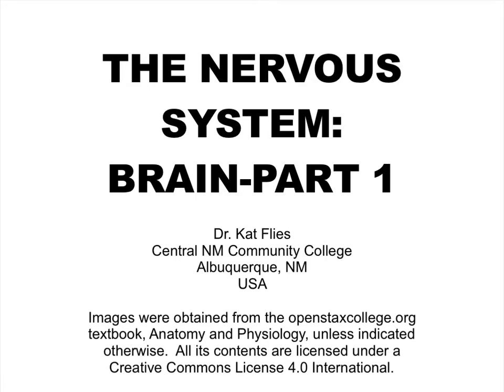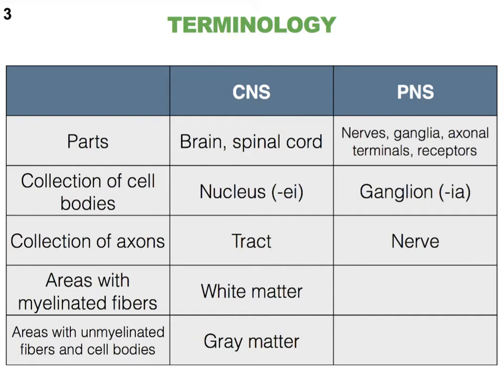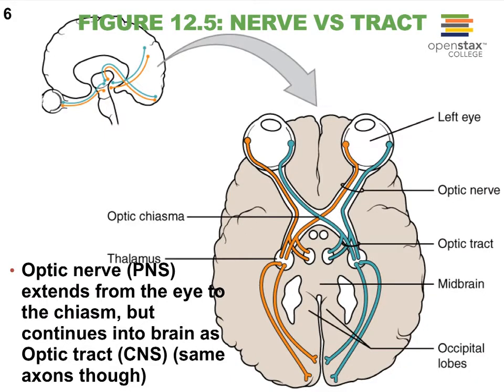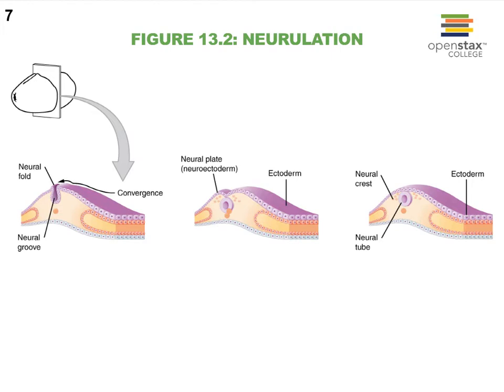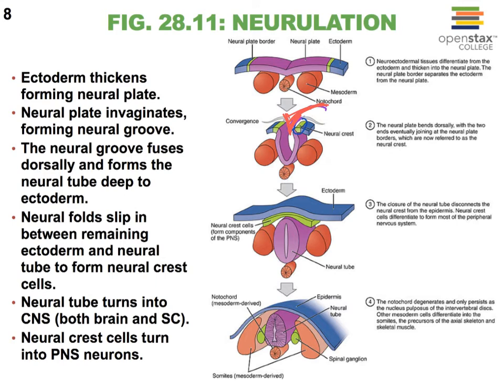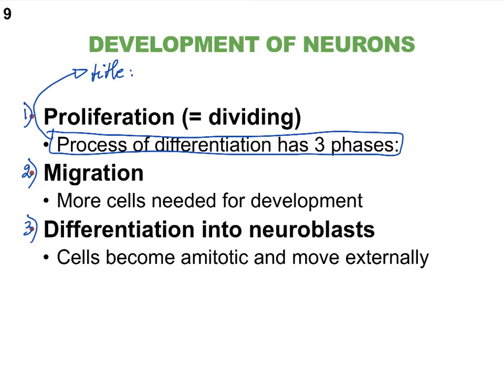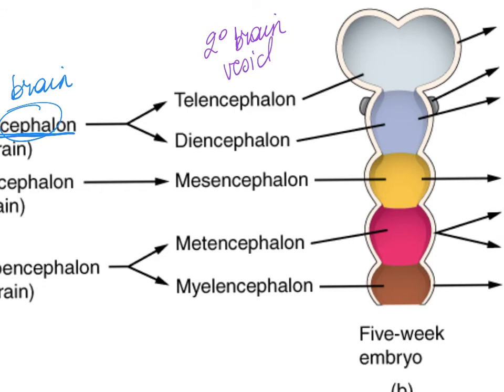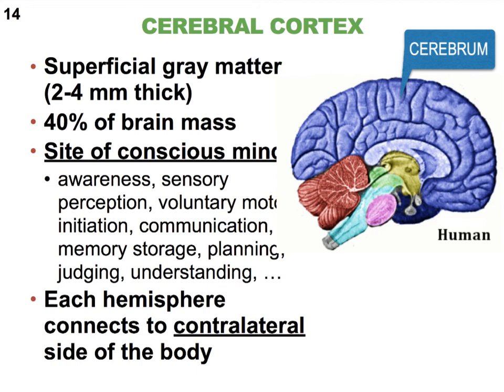Brain- A-live class recording